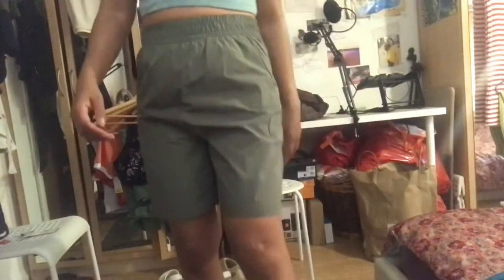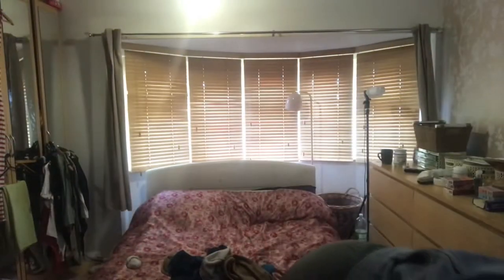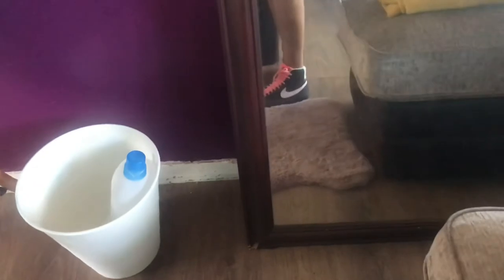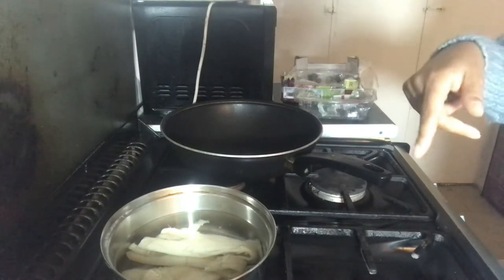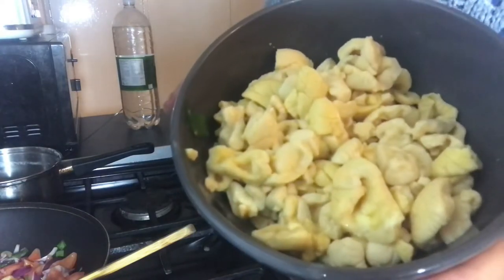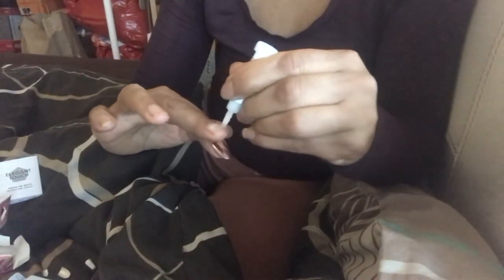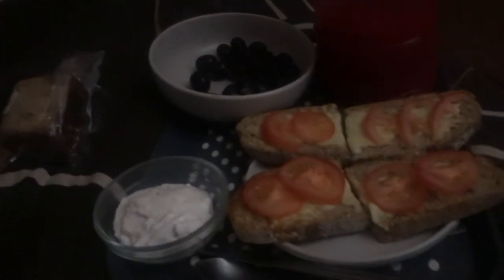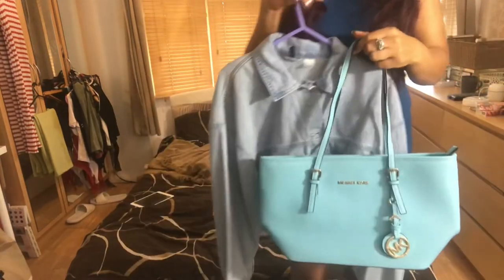Divaglitz lifestyle Vlog/hair/cooking ackee and salt fish-get ready with me-out got dinner and more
Come and join me for another vlog Divaglitz style

Hair/makeup/get ready with me /cooking my favourite Jamaica fish and more .

Divaglitz is all about growth and growing into the best version of myself and showing others how to do the same .

I want to support growth and snow others how to bring out their best potential.

Join the Divaglitz journey and let’s see how the brand grows

With the support and love from you all we can help each other grow